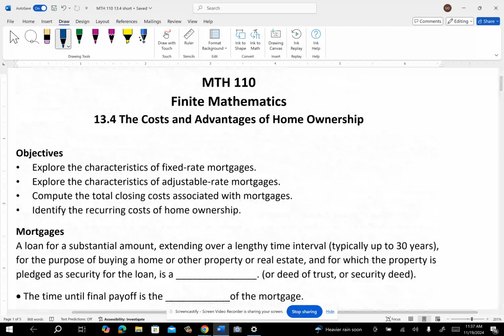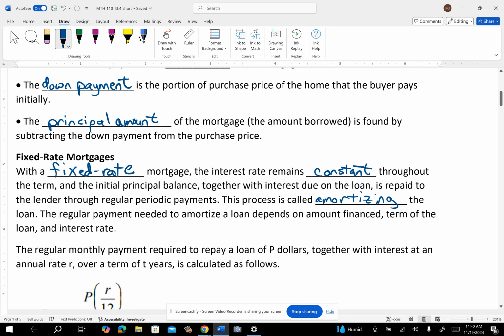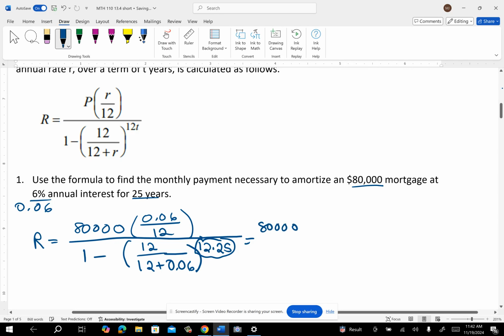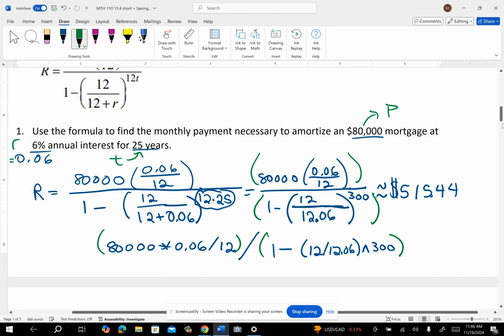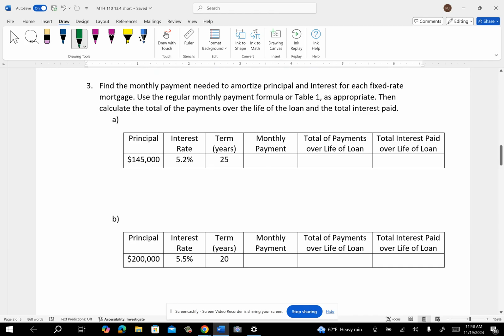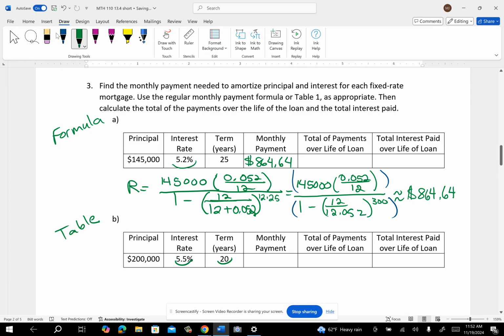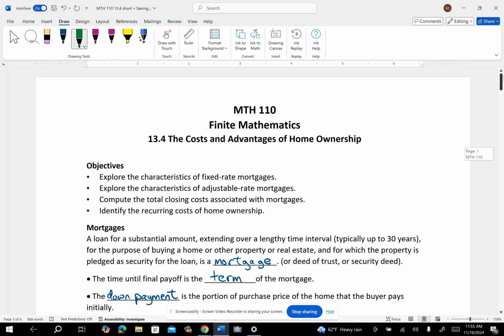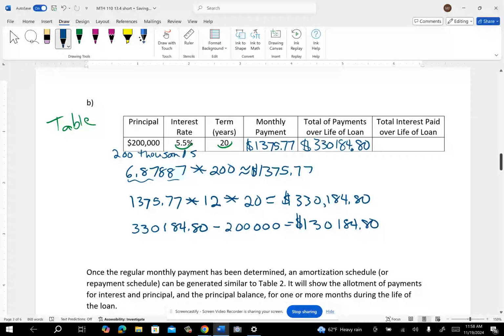13.4 Finding the Monthly Mortgage Payment